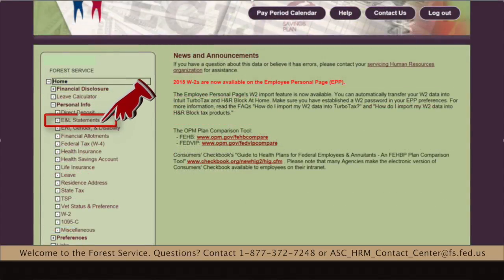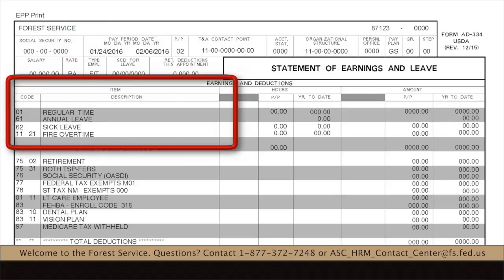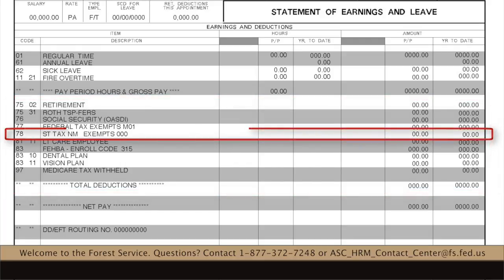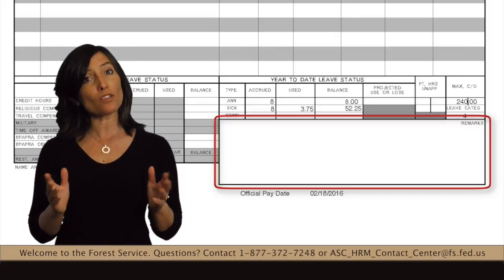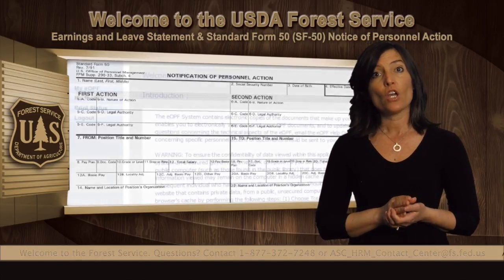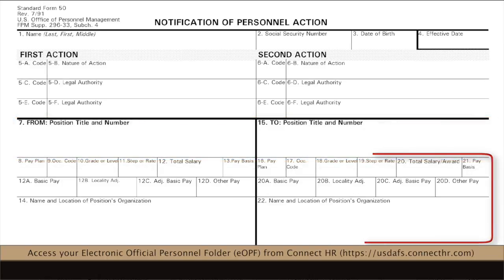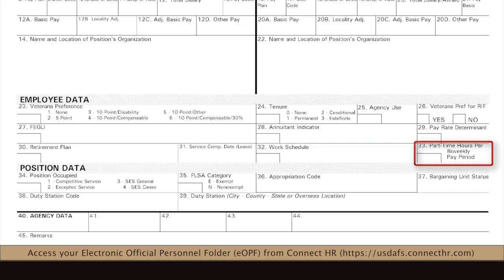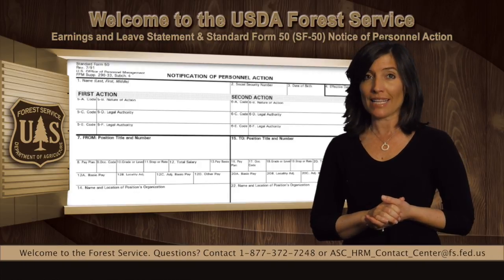USDA Forest Service Earnings policies